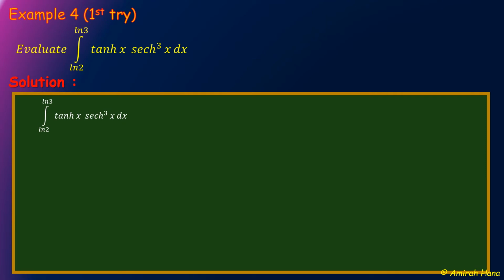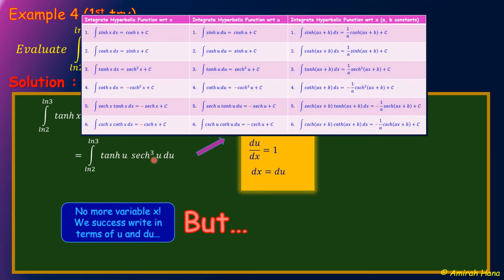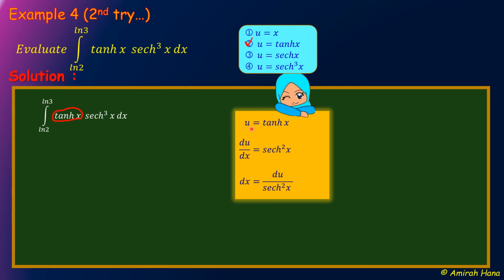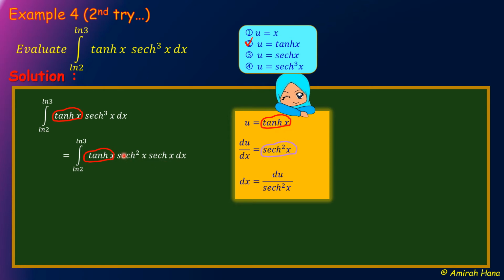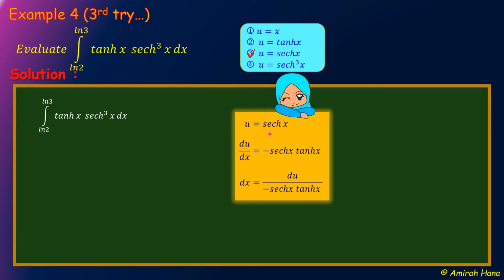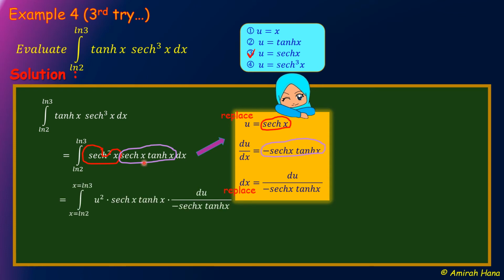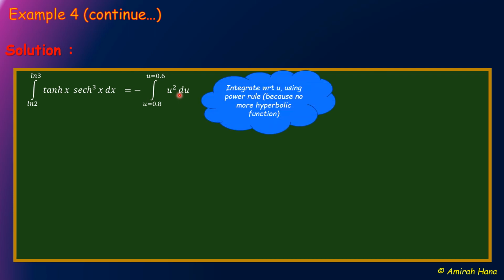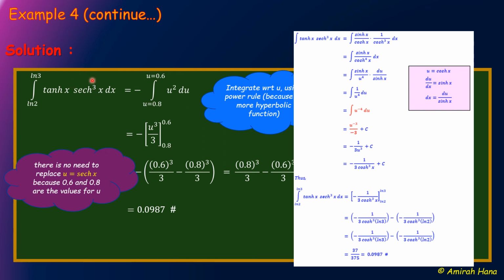integration of hyperbolic functions eg 4 (how to choose the correct u)